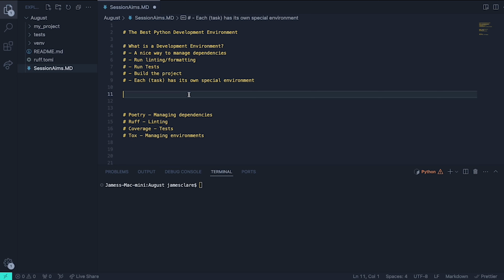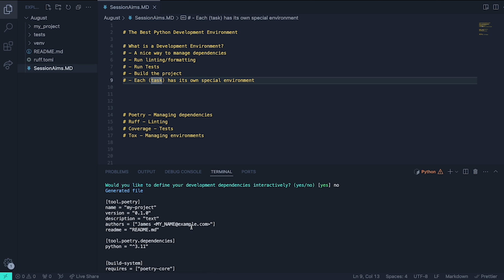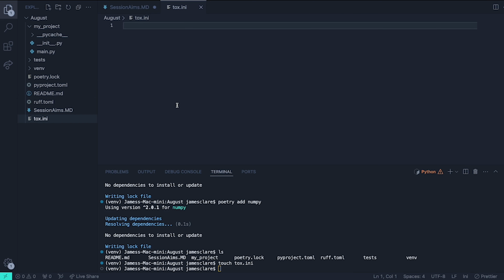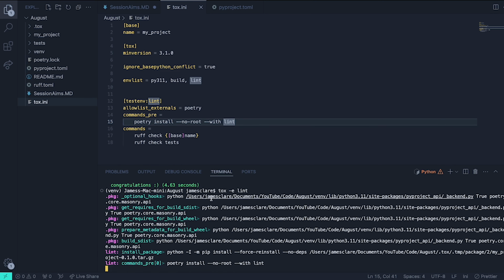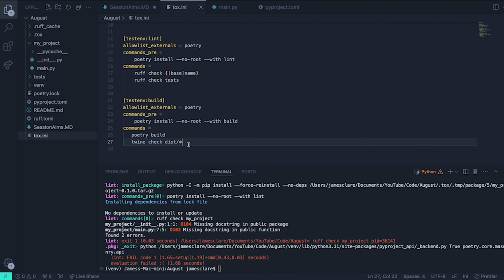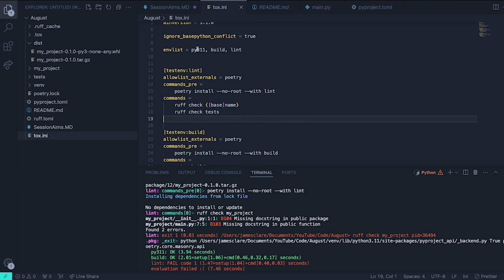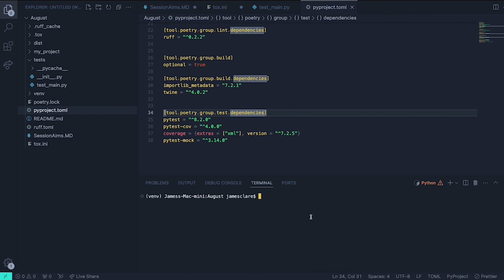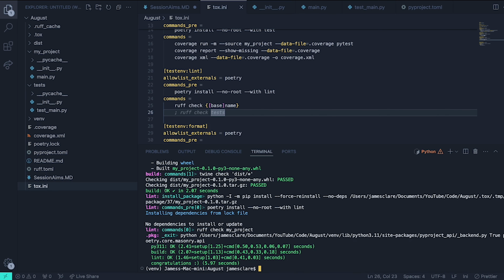Supercharge your Python Development Environment!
In this video I present 4 packages that can be combined to make a fantastic Python development environment. Using Poetry, Tox, Ruff & Coverage you can create a powerful way to streamline linting, building and testing.